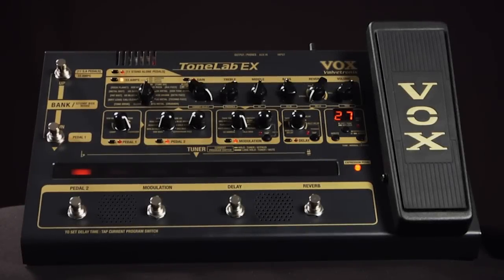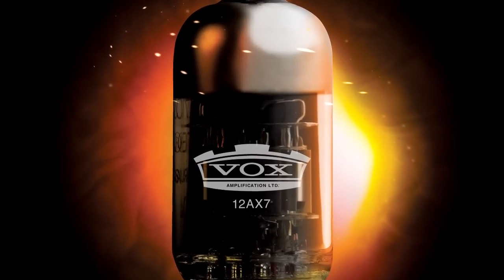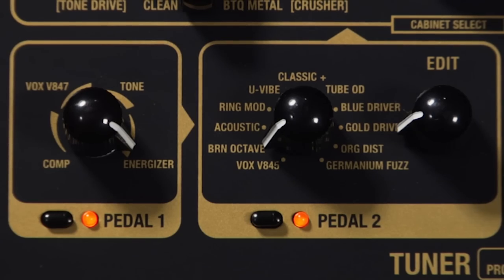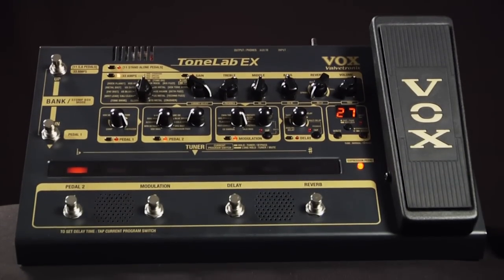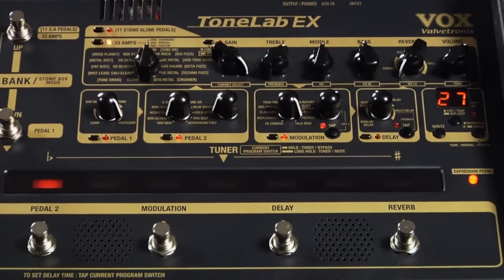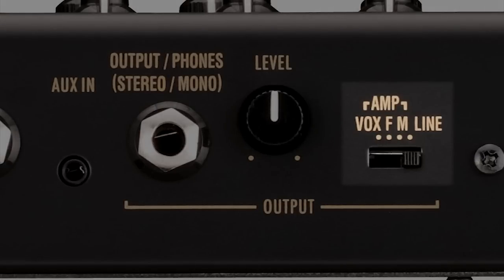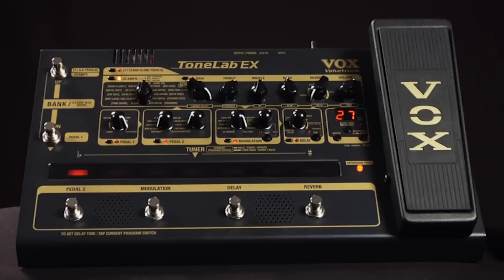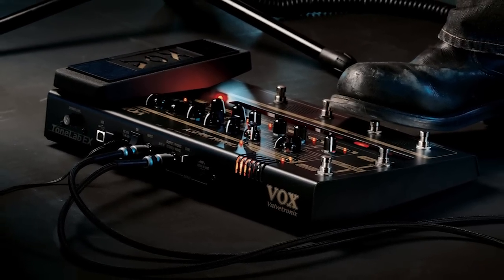VOX ToneLab EX Sound & Features Overview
With more effects and more presets than ever before, the tube-driven, multi-modeling ToneLab EX is the latest VOX multi-effect pedal to inherit the realistic amps sounds of the renowned Valvetronix series. Plus, there are great live performance elements including the Stomp-Box mode, strobe-style tuner, and distortion pedals. Back home in the studio, ToneLab EX works as an ASIO compatible USB audio interface. Catch a guided tour of the ToneLab EX, and listen in as Freddy and Tom check out some sounds.